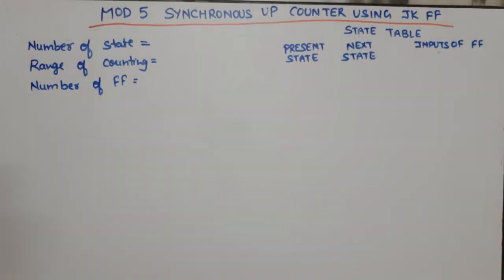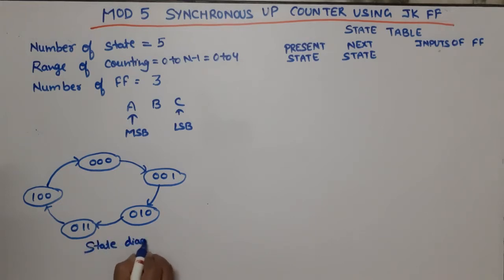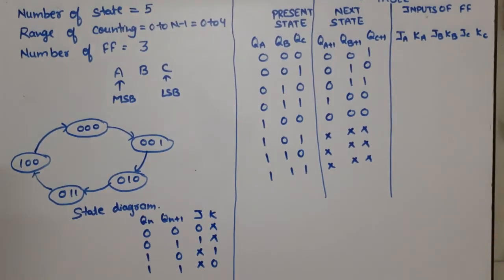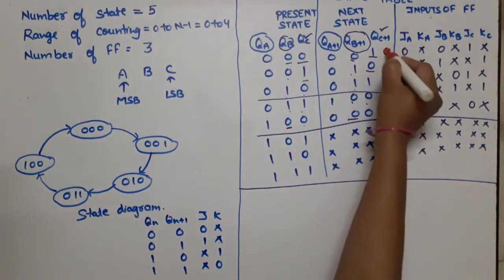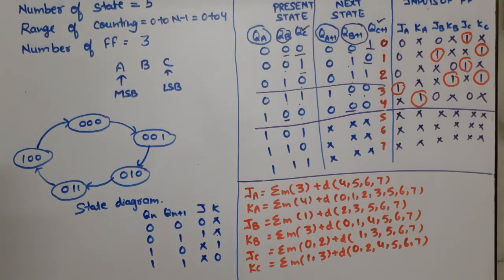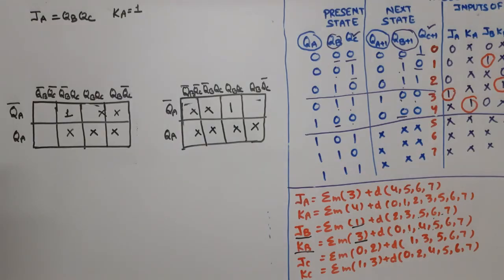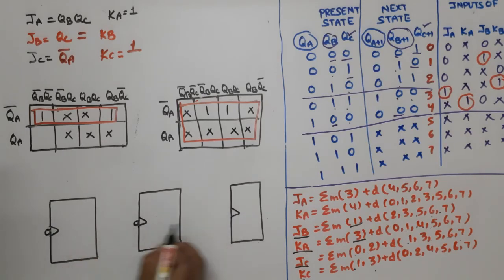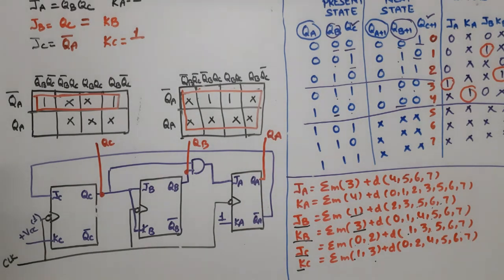MOD 5 Synchronous Up counter using JK Flip Flop | Modulo 5 counter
Design mod 5 synchronous up counter using JK flip flop
synchronous up counter
counter using jK flip flop

Link for Playlist of   KEC-302: Digital System Design (Unit 1, 2 & 3)

Link for Playlist of   KEC-302: Digital System Design (Unit 4 & 5)

link for the playlist of Digital communication

link for the playlist of information theory and coding

link for the playlist of IMO